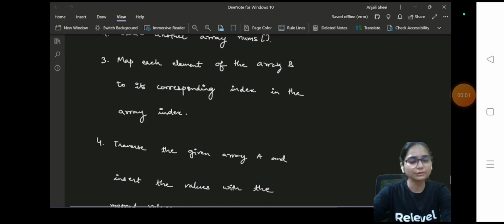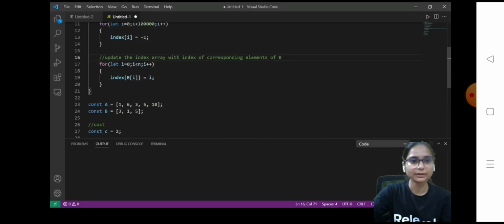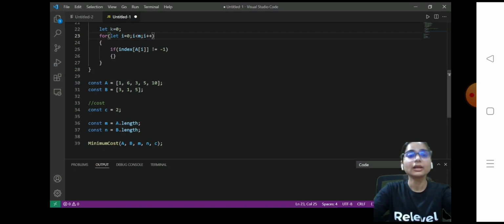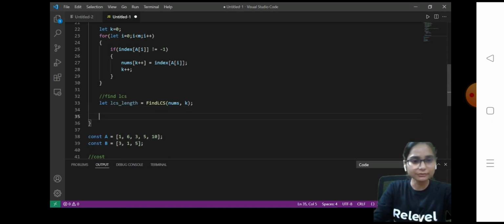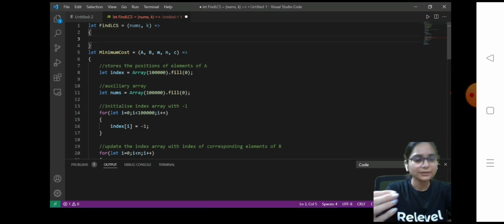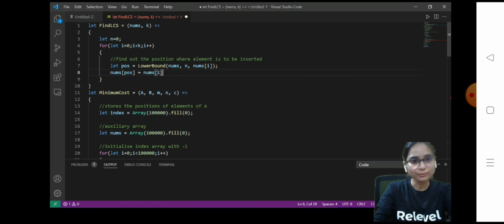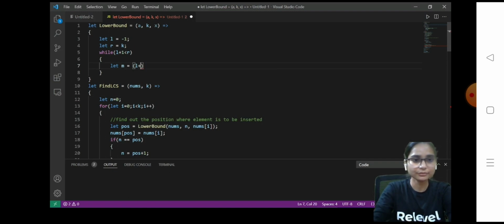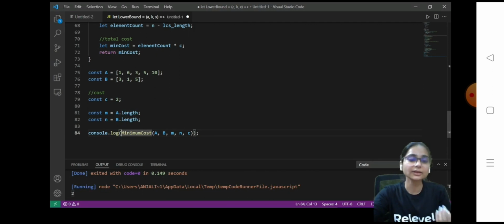Minimum Coins to make a Sequence Part - 2